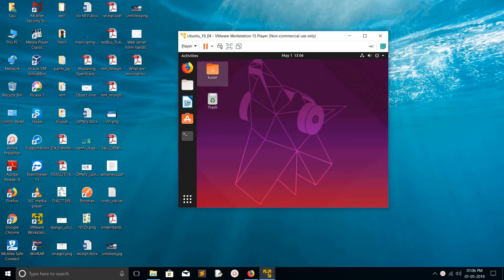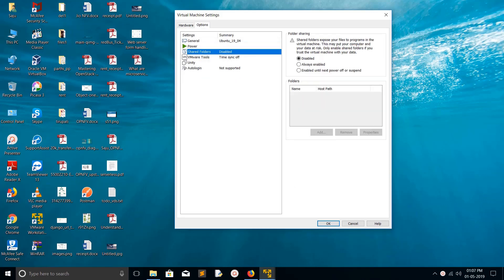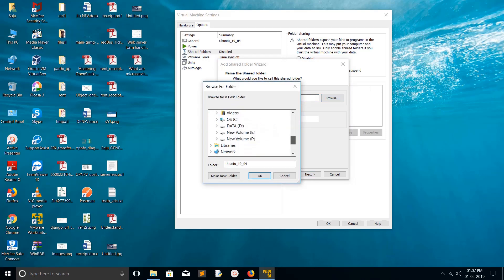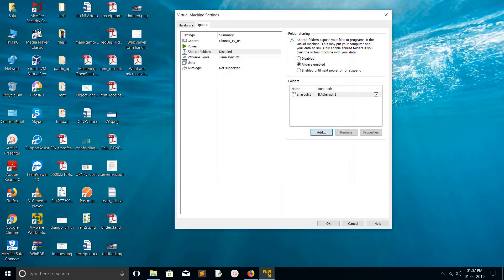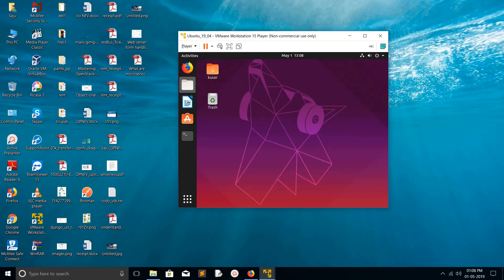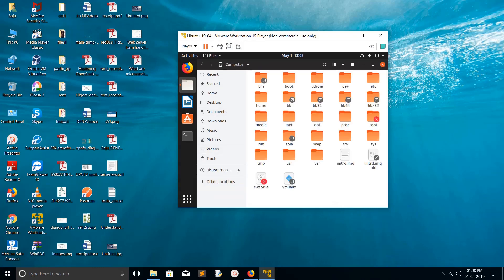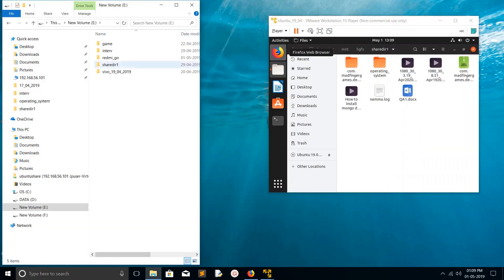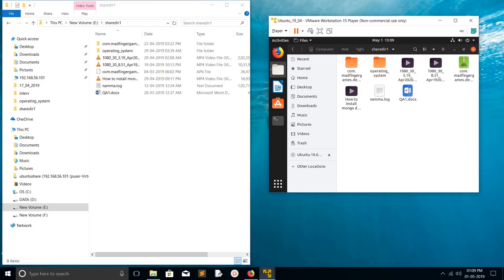How to Share Folders and Files In VMware Workstation Windows 10 and Linux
Linux unix ubuntu debian linux mint